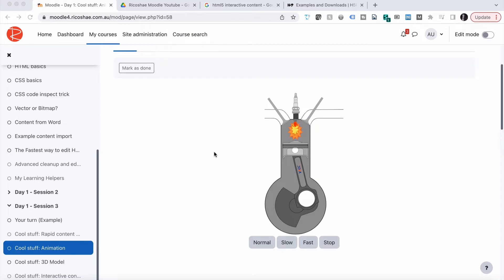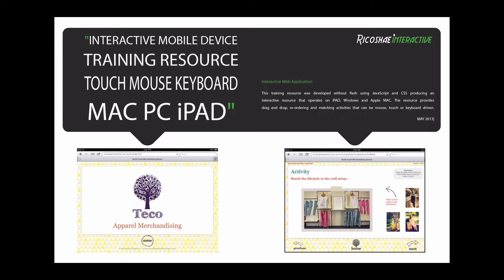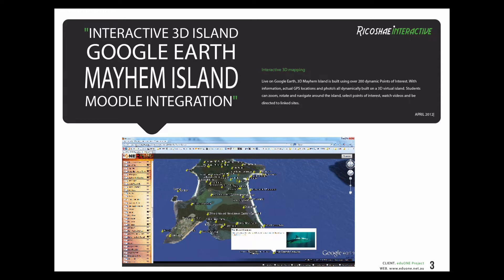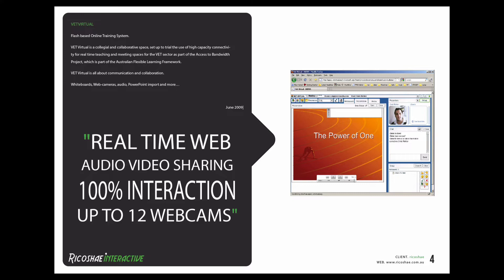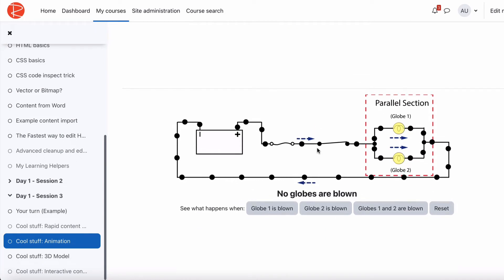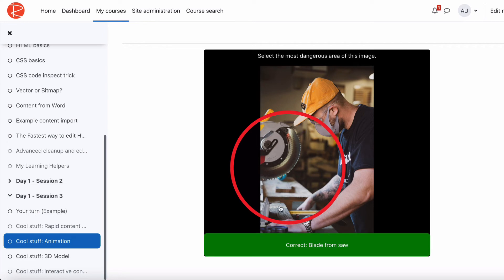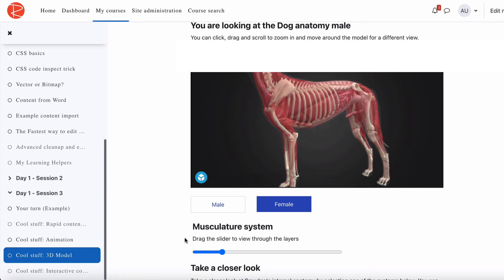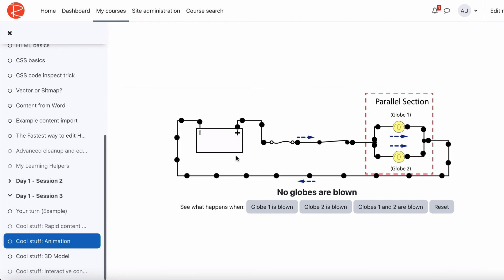Do we need to get MORE INTERACTIVE? Adobe Animate, Adobe Illustrator, FLASH, HTML5, 3D...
A look at what we used to do and what can be done now to make education content more interactive for students. Remember the FLASH player. Things sort of didn't evolve very quickly. So what can we do now to make things more interactive?